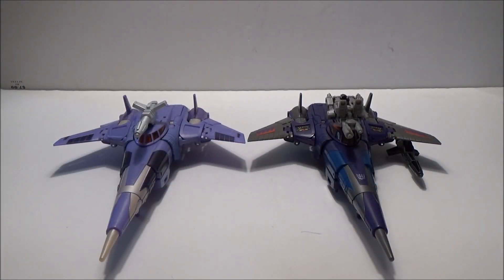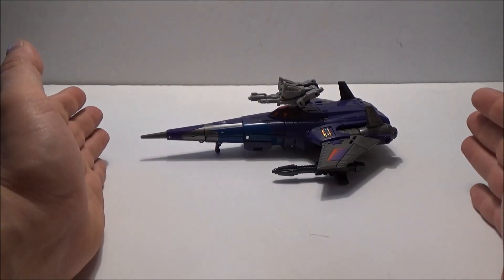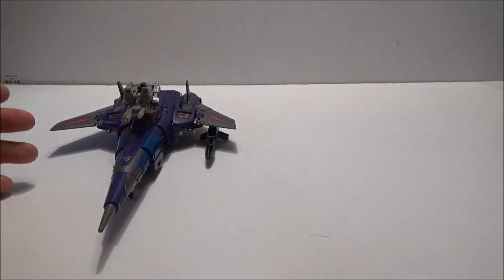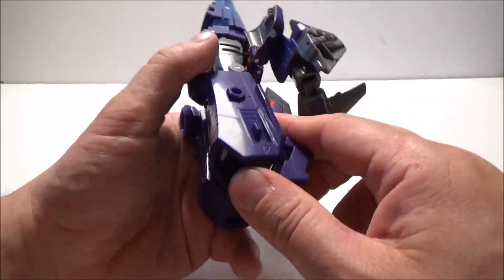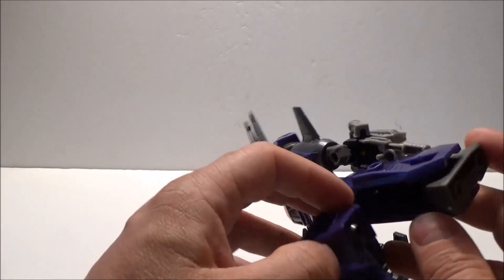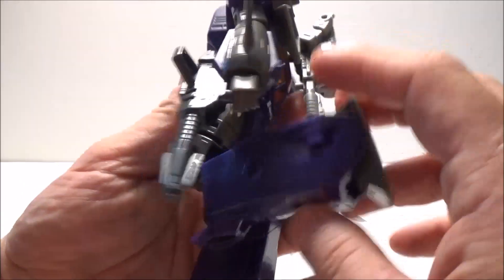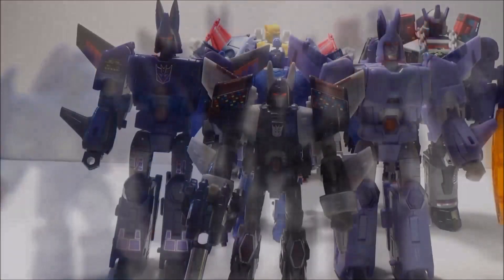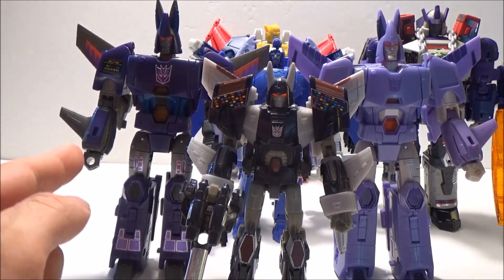World of Stuff: Legacy Selects Cyclonus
Is it telling that I don't really have a plan when doing reviews? Does it matter? No clue, But here the Selects version of Kingdom Cyclonus, Let's have a look.